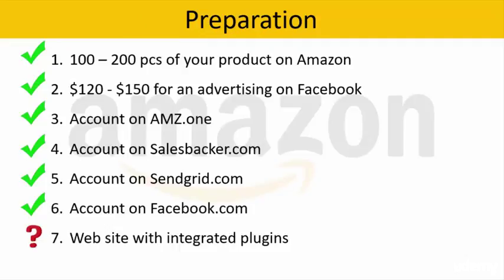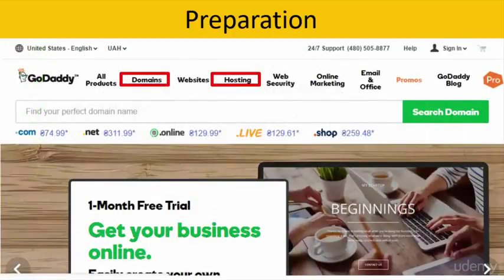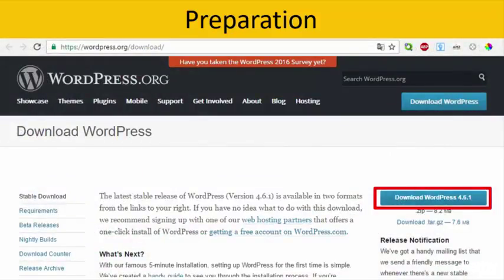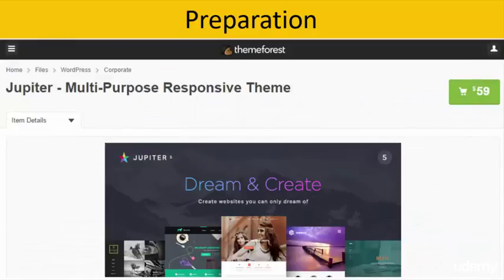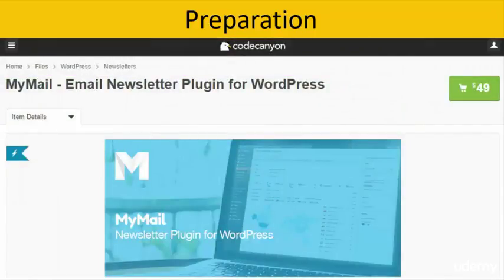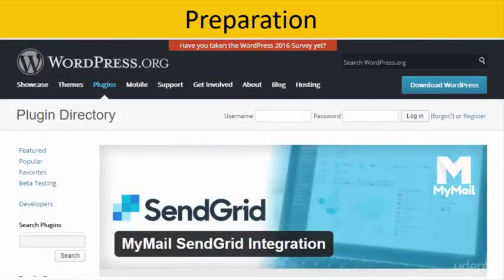Increase your sales on Amazon - detailed guide : Lesson 1 Preparation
Increase your sales on Amazon - detailed guide
Learn how to increase your sales on Amazon with this short video course (2018 updated)